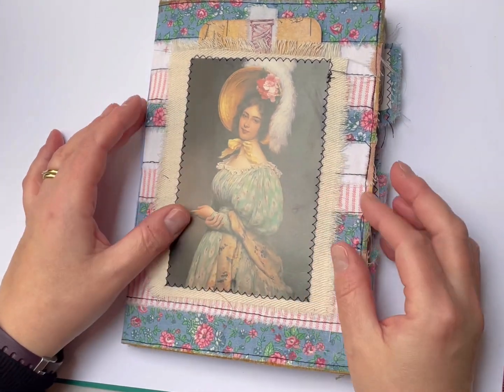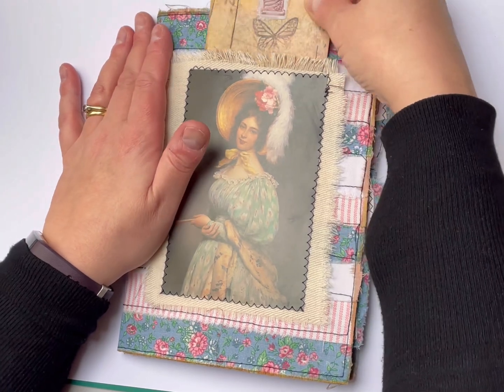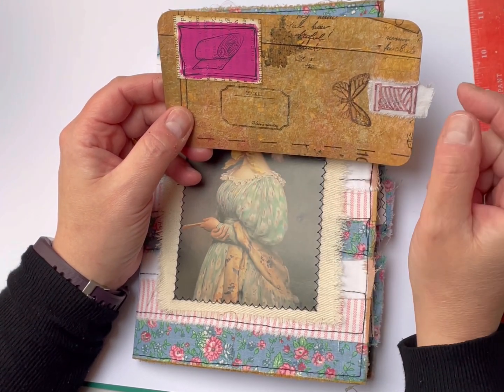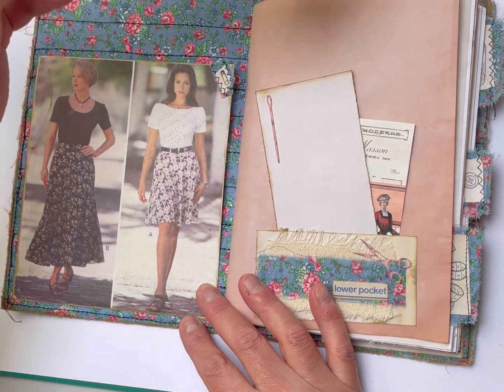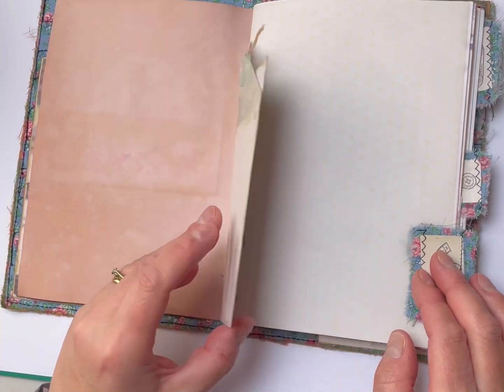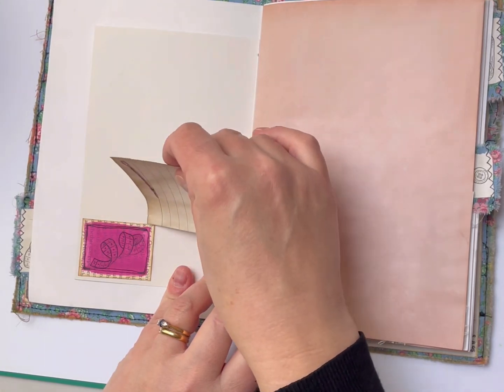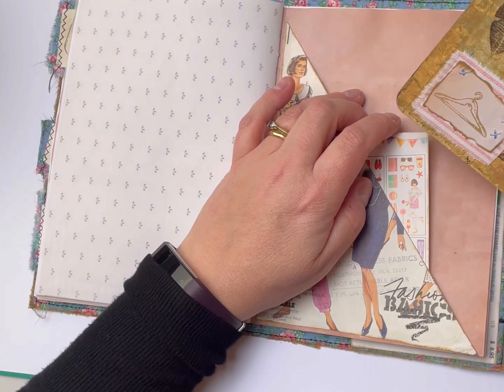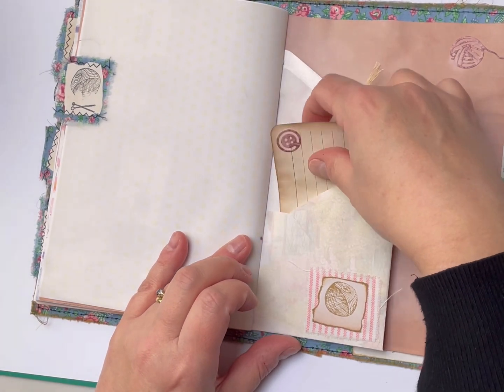Sewing themed journal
A 16 x 23 cm journal or 9 x 6.25 inches with 16 sheets or 64 pages, including envelopes, vellum and greeting card pages sewn in. A single signature filled with sewing embellishments.